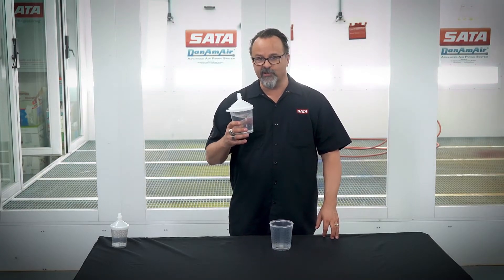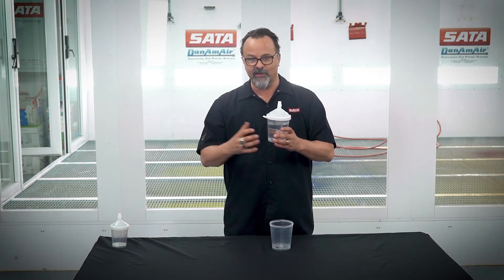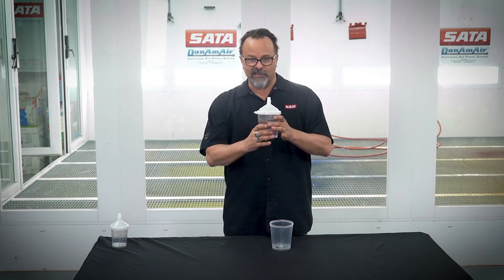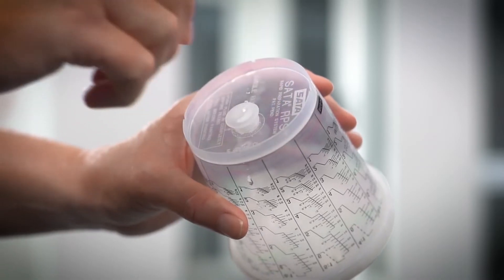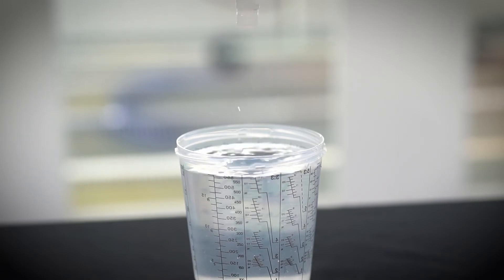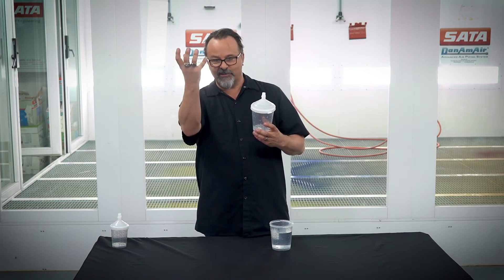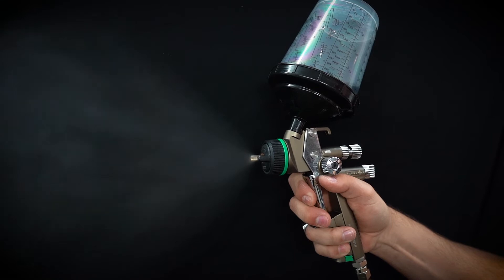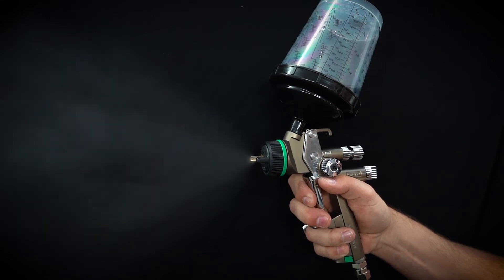SATA RPS Cup Flow Rate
When using our vented cup, you have a consistent flow rate that is even from completely full to the very last drop!  The fan pattern stays even throughout the entire job.